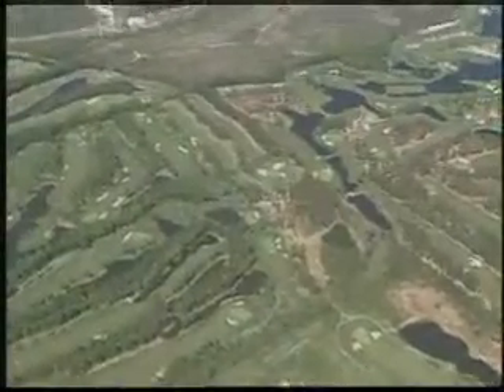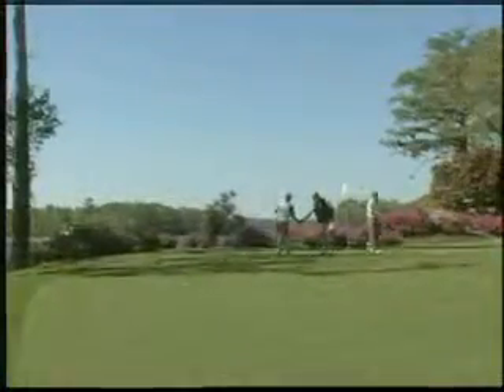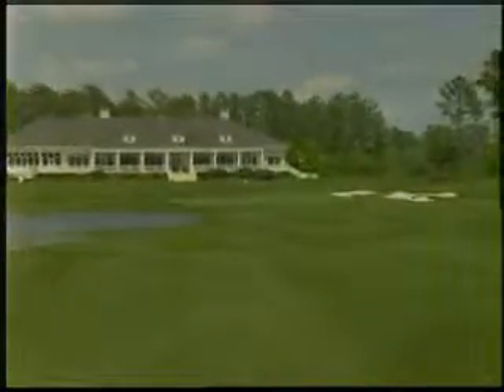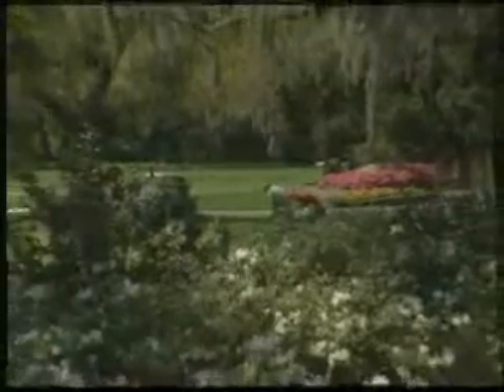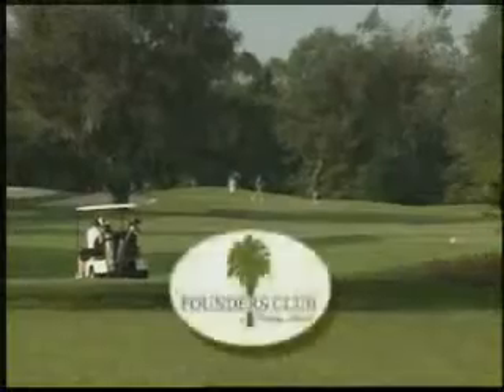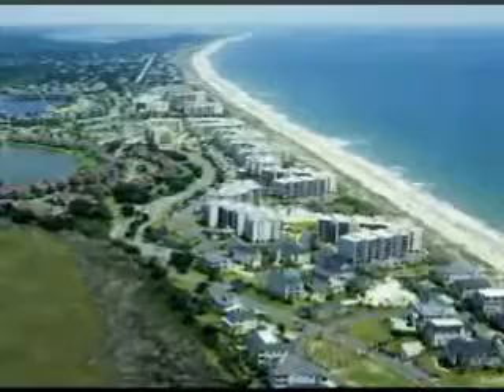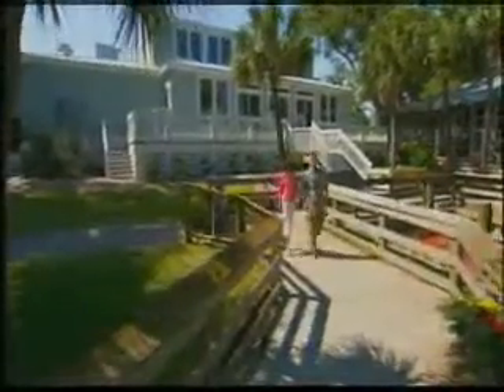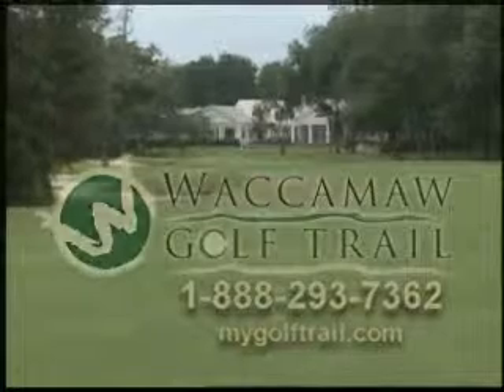Waccamaw Trail Overview